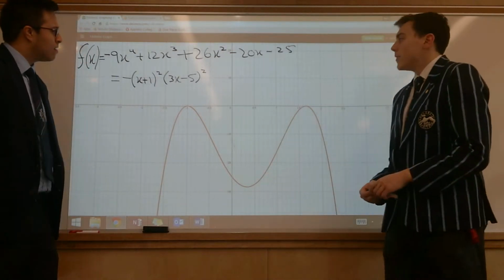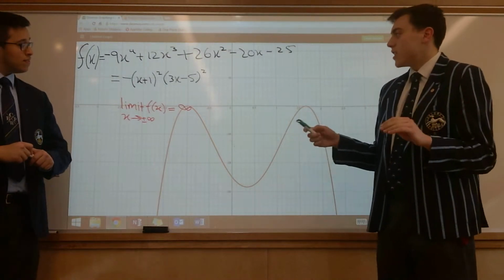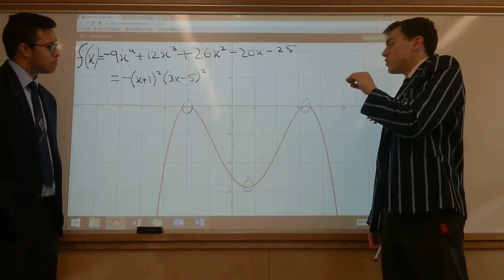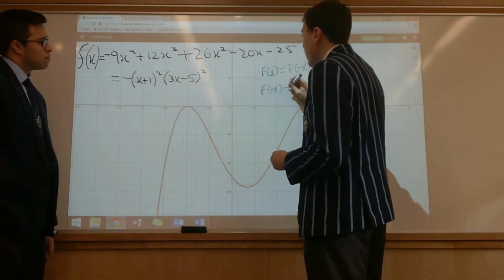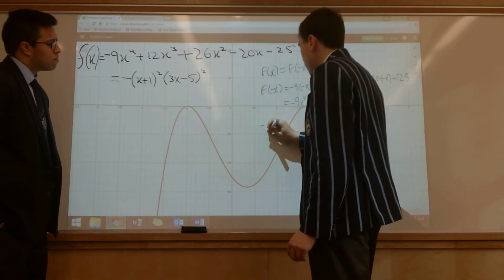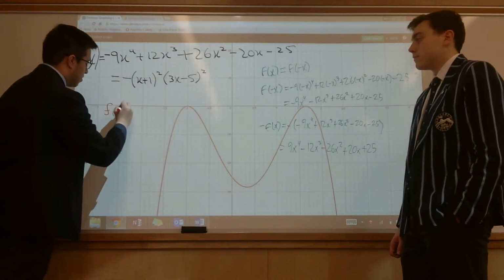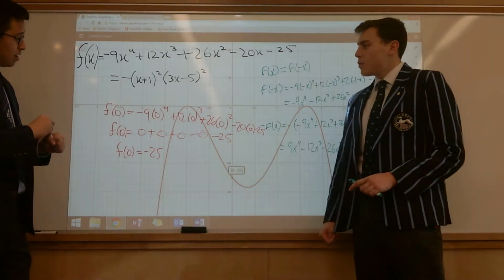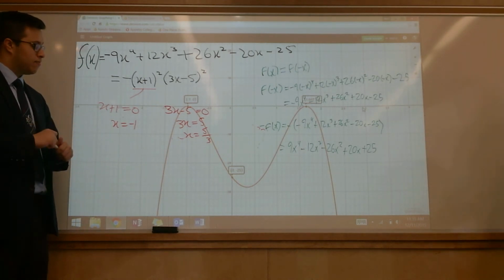Basil and Isaak's Keys to Success (Polynomial Function)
Bless up with functions